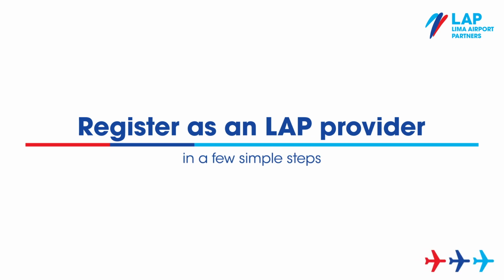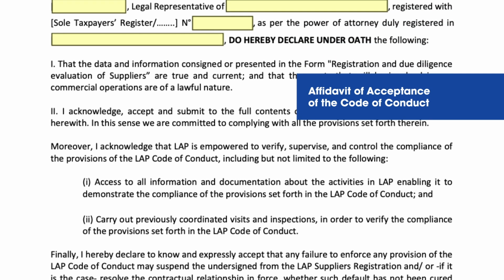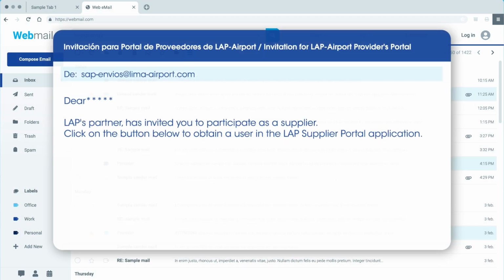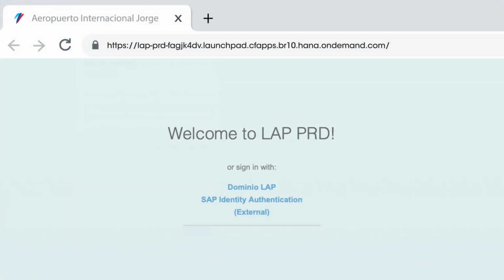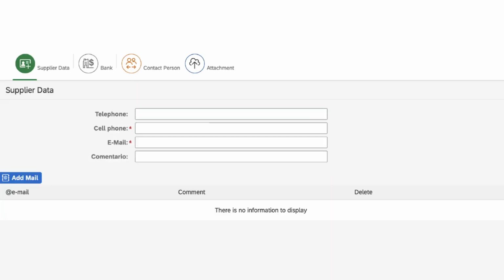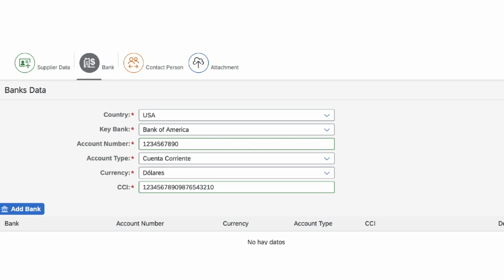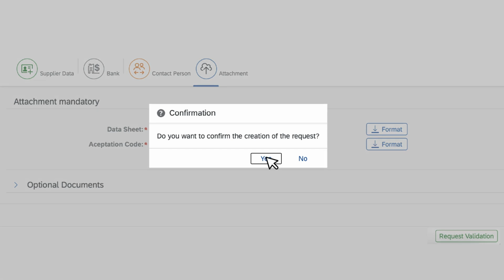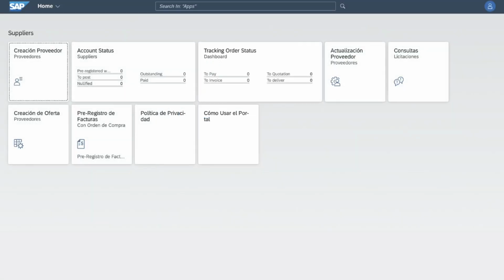How to become a LAP provider?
We introduce the step-by-step to become a LAP provider